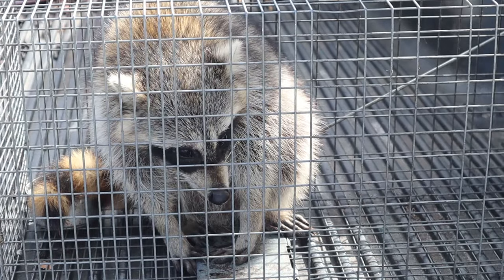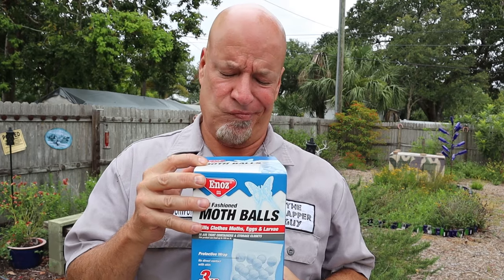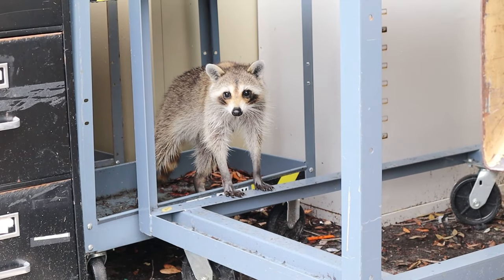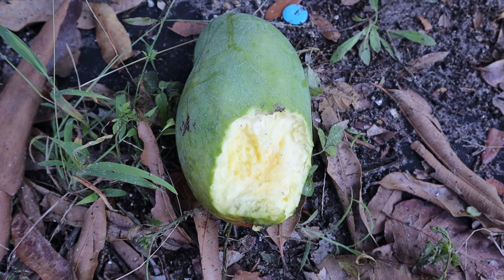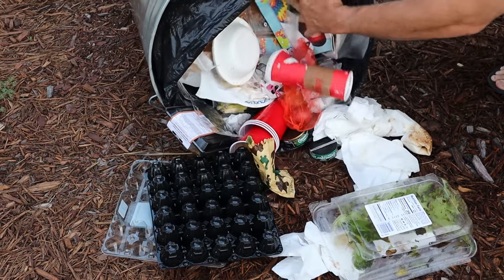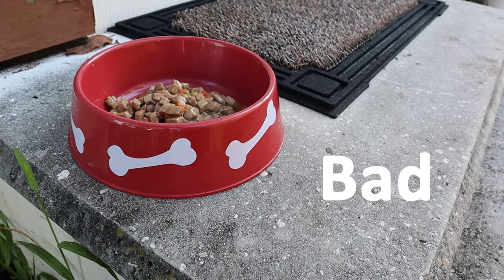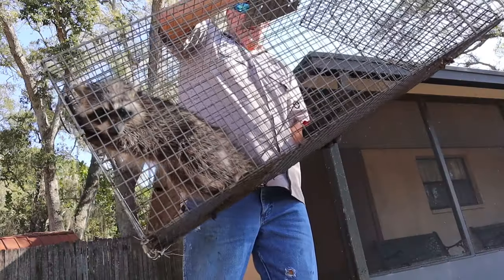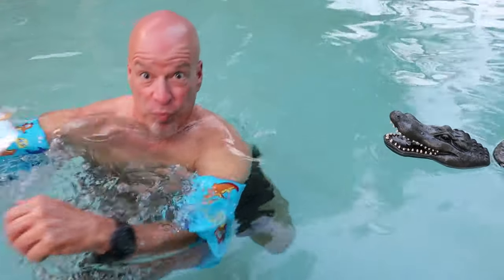3 ways to get rid of raccoons fast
Talking about 3 ways to get rid of raccoons in your yard fast, naturally.  It works even better if you do it before nuisance raccoons become a problem. Raccoon repellents don't work unless you do these three things. Raccoons like to poop in the pool, get in to trash cans, eat pet food and get into attics. You will always have raccoons in your yard but when you have problems with them it is usually because you are providing these 3 things they like. So watch how to get rid of raccoons in your backyard.

Of course if you want to attract raccoons, just reverse the process, but try to seal up your house and only let them eat natural foods sources so they don't become a problem.

If you want to see more of the crazy cat lady. head over to her channel Joanna Gerard Psychic